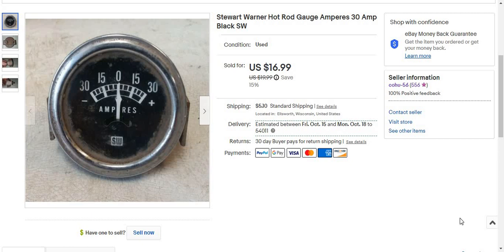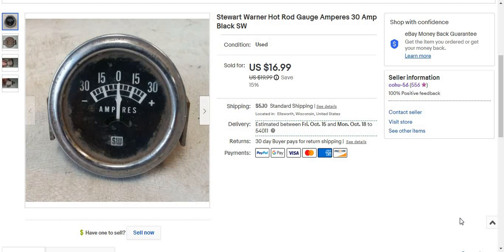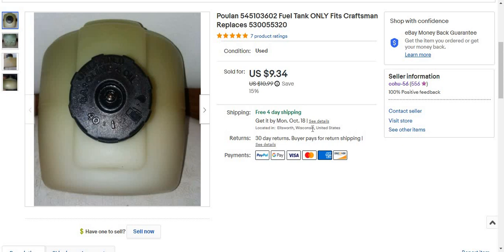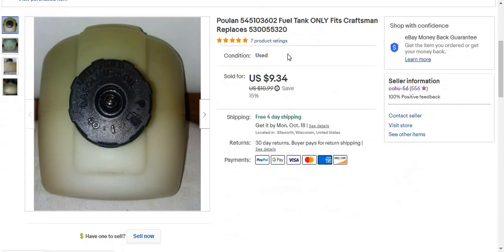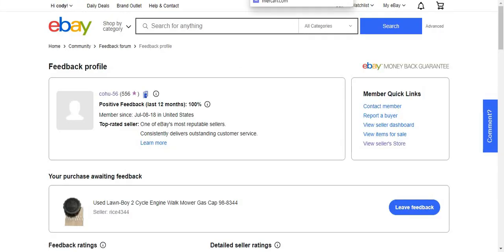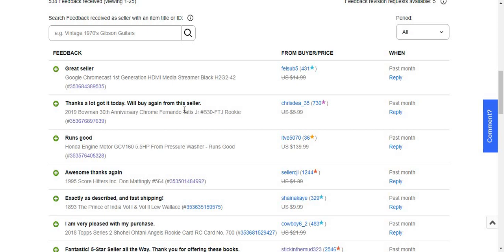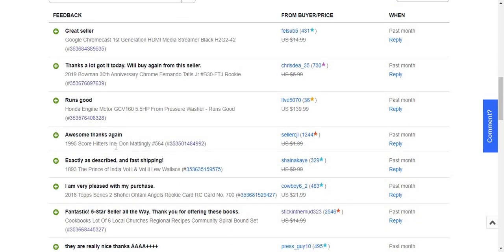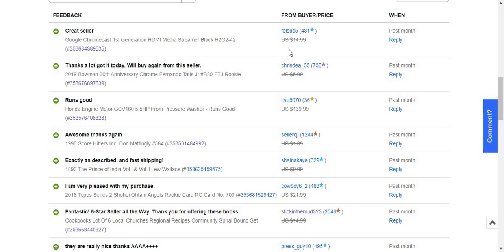What Sold on eBay 10 12 21